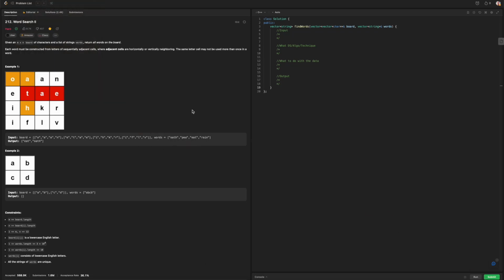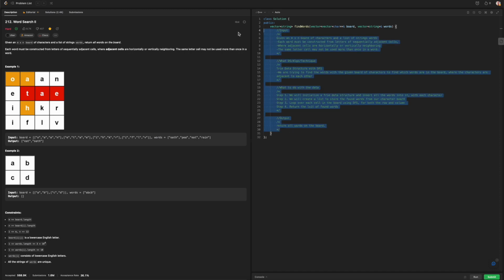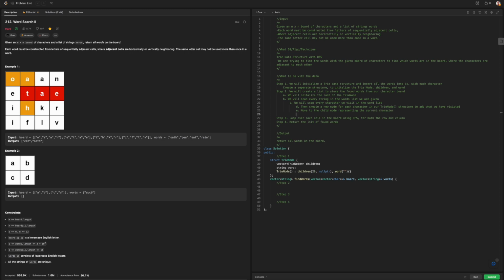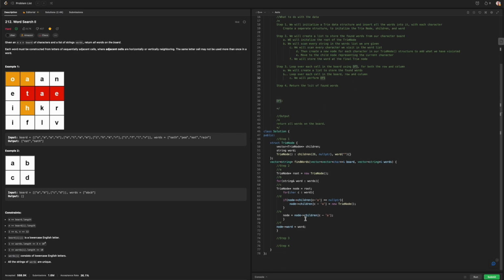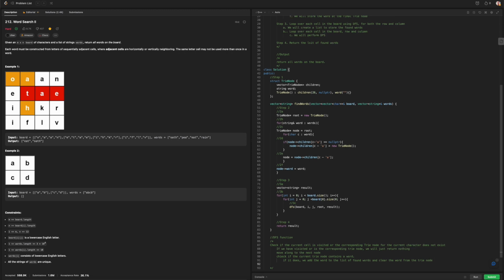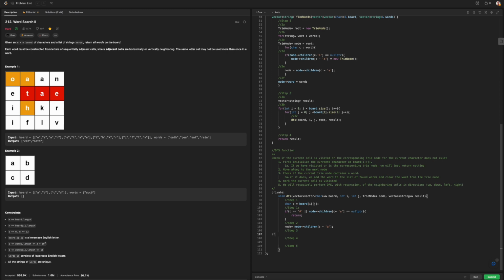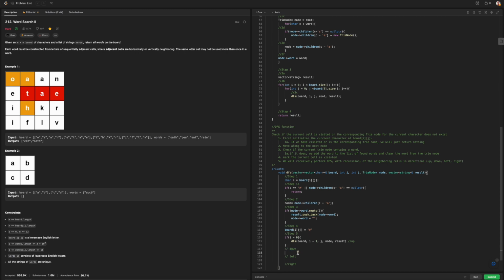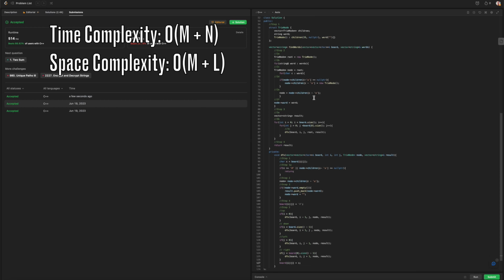Leetcode Blind 75 C++: Word Search II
0:00 Intro
2:10 Steps and Code Walkthrough
25:52-Space & Time Complexity